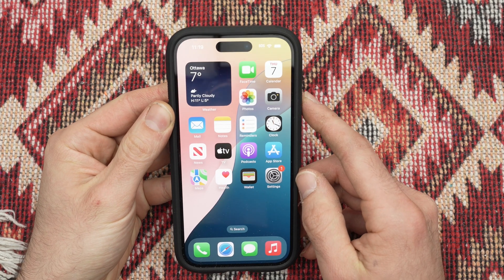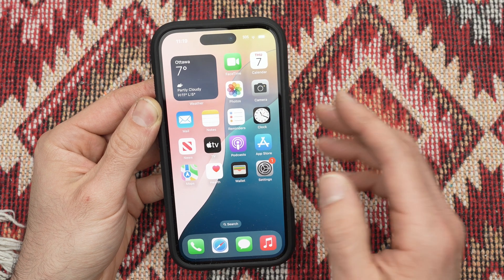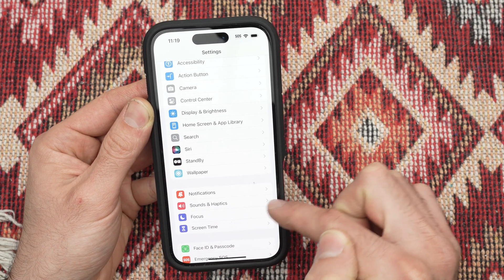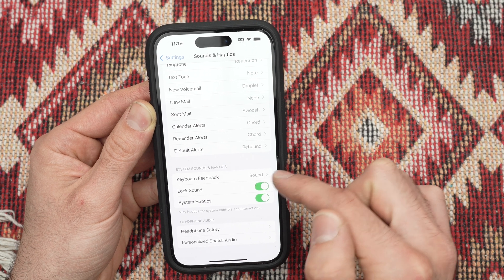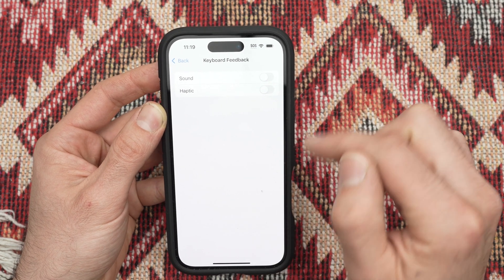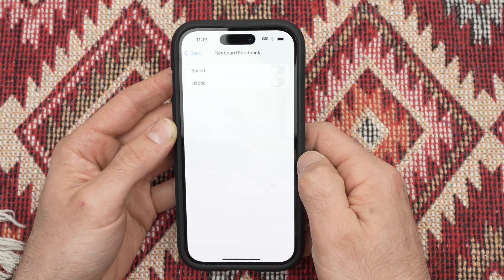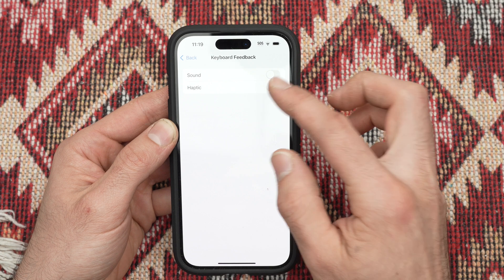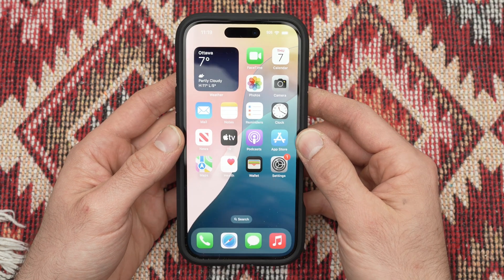How to Turn Off Keyboard Sound on iPhone 16 / Plus / Pro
I'll guide you step by step on how to turn off the click click click when you type on the keyboard of your iPhone 16 - iPhone 16 Plus - iPhone16 Pro, iPhone16 Pro Max.